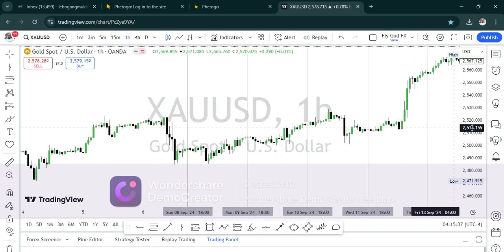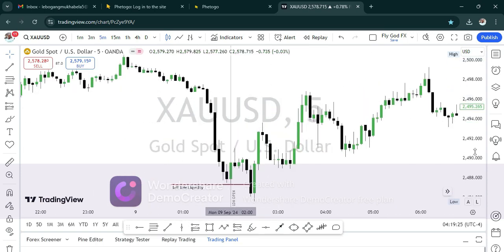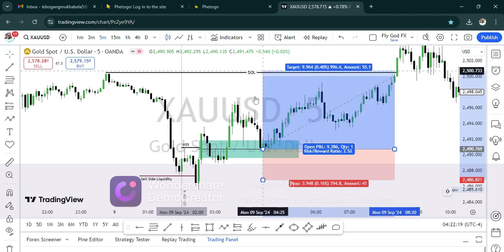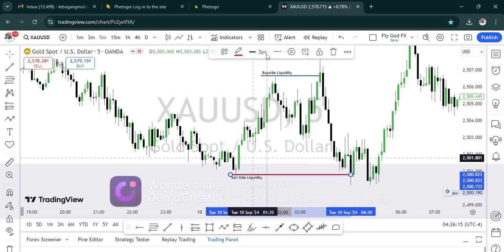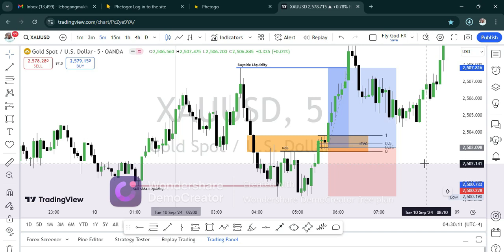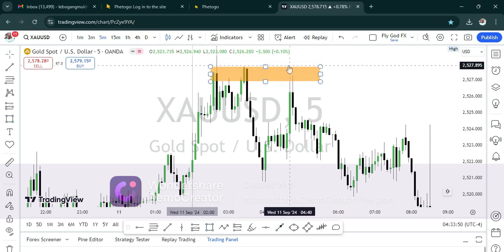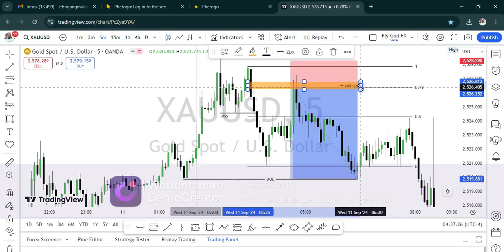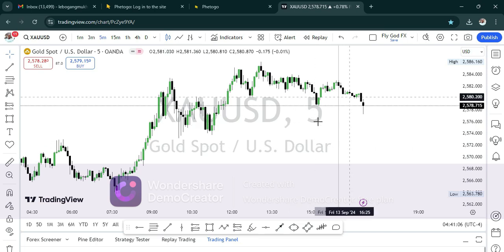back testing 01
back testing XAUUSD using ICT model 22